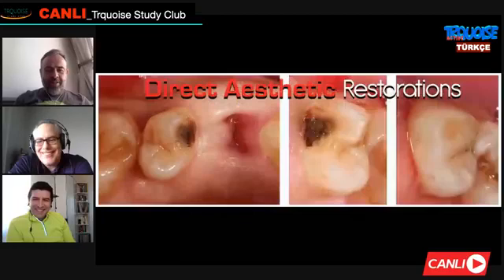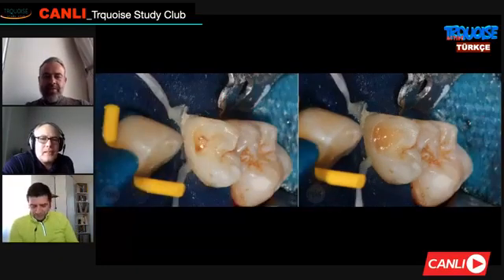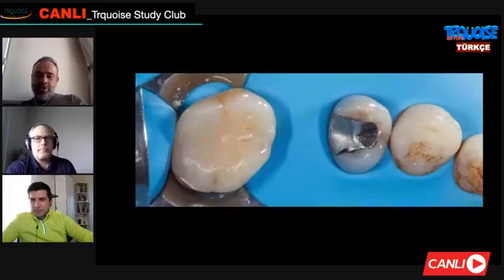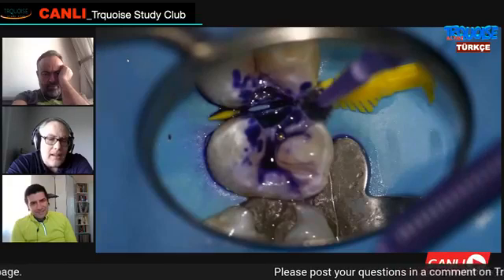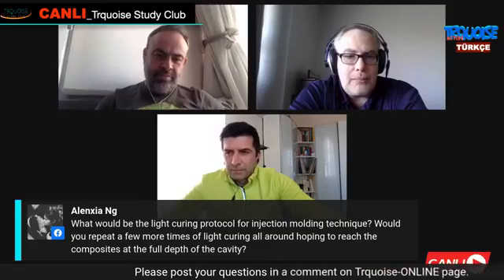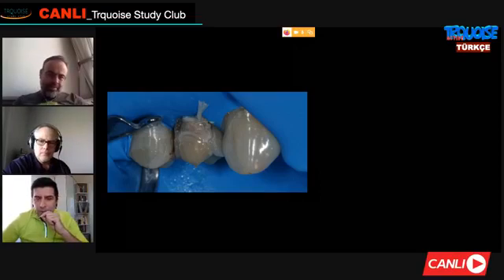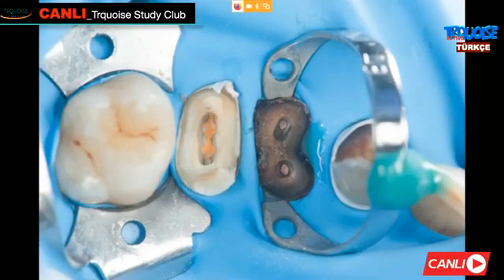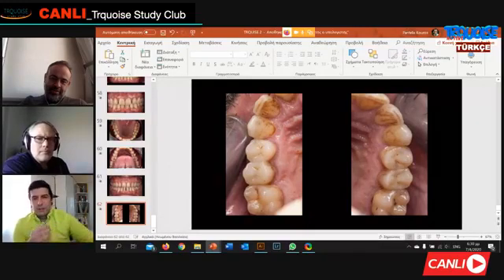Restorative approaches-live discussion over actual cases. Arthur Volker/Serhat Koken/Kouros Pantelis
A live webinar discussion over actual restorative cases and approaches, broadcasted by Trquoise-online Facebook group.
Arthur Volker / NY USA, Pantelis Kouros / Thessaloniki, Greece, Serhat Koken / Istanbul, Turkey